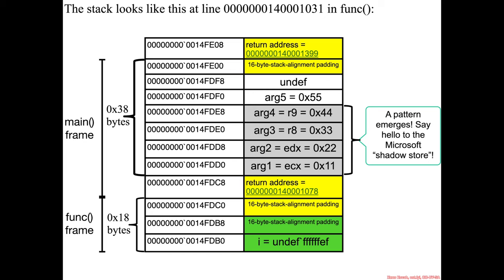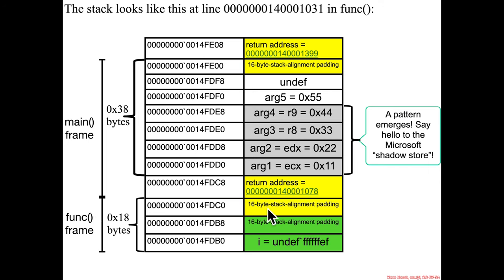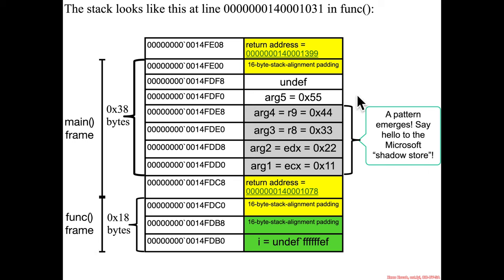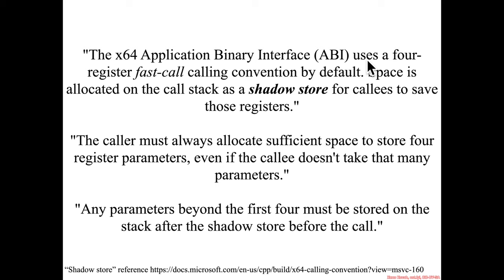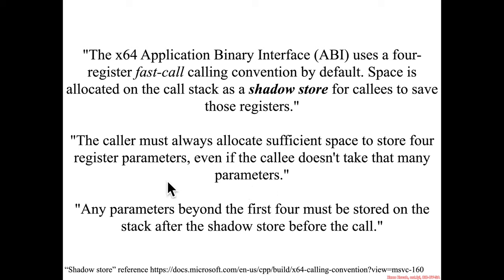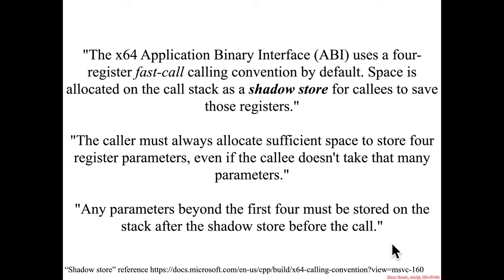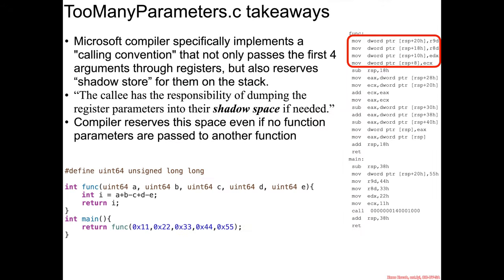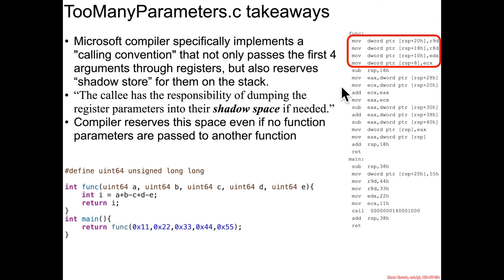Function Parameters: TooManyParameters.c Explanation - Architecture 1001: x86-64 Assembly